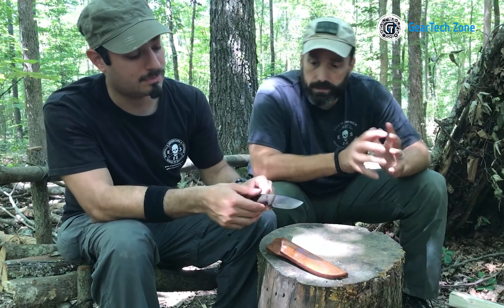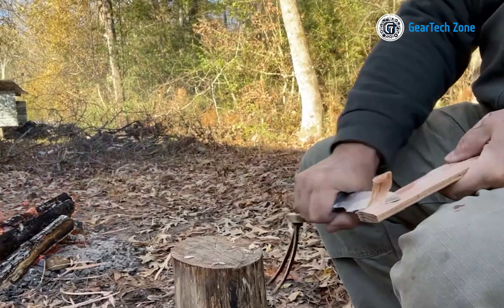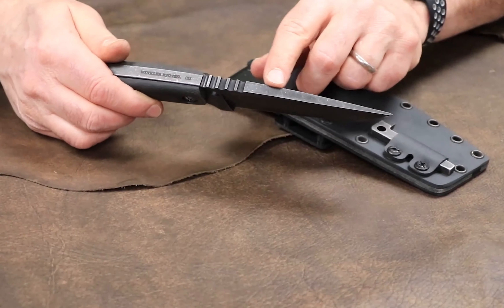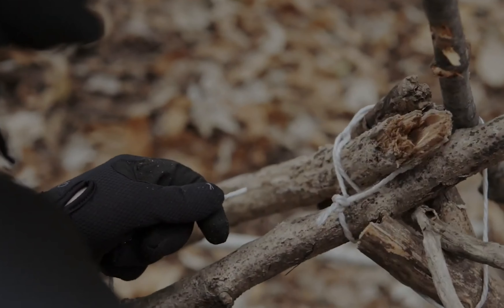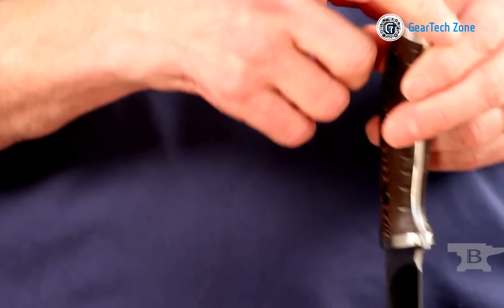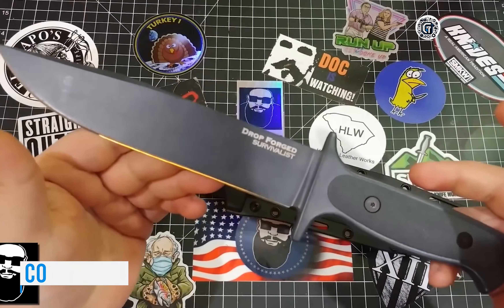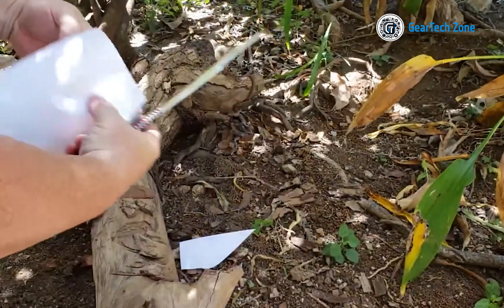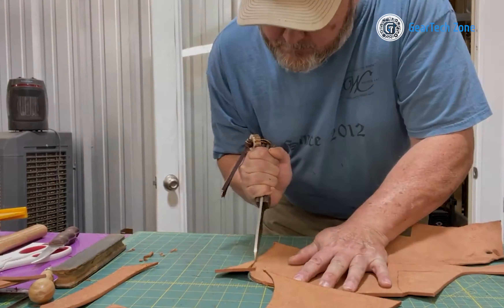10 Best Fixed Blade Knives For Survival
Be ready for anything with these 10 best fixed-blade knives for survival. Whether you're camping, hiking, or facing an emergency situation, these knives are designed to handle it all. With durable construction, sharp blades, and comfortable grips, you'll have the confidence you need to tackle any task. Choose from a variety of styles and sizes to find the perfect fit for your needs. Don't leave home without one of these essential tools by your side.

Knives List:

00:00 - Intro

00:35 - ESEE RB3

01:45 - WC Knives Master Bushman

02:39 - WK Survival Striker

03:34 - Tops Tom Brown Tracker 3

04:29 - Lion Steel T6

05:29 - Buck 863 Selkirk

06:42 - Tops Knives Wind Runner XL

07:30 - Cold Steel Drop Forged Survivalist

08:29 - Fobos Legion

09:17 - TRC mille Cuori